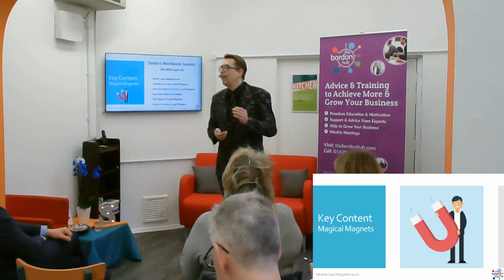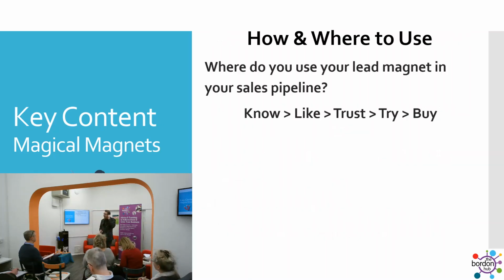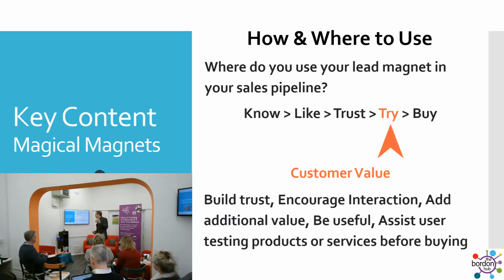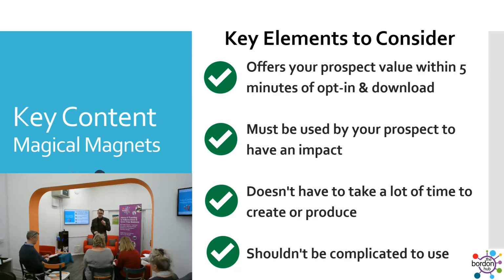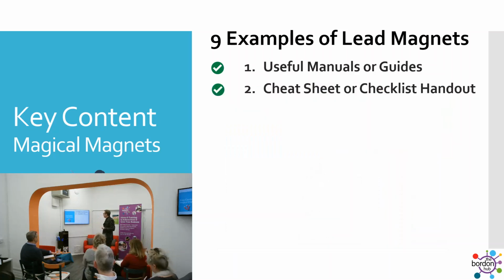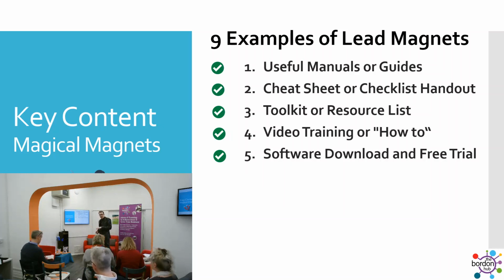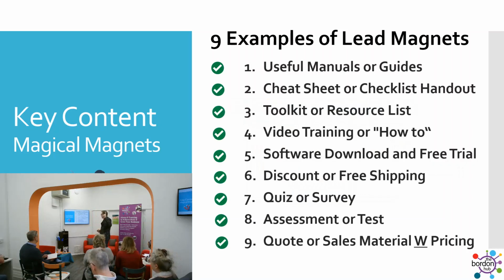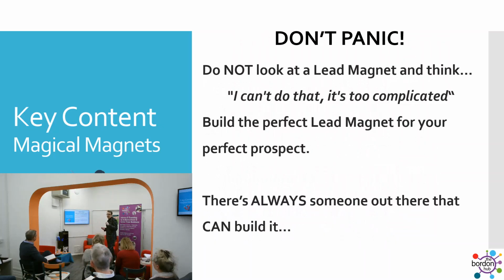Magical Magnets - Create a Lead Magnet, Grow your database in 90 days ! 20.02.19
Magical Magnets - Create a Lead Magnet, Grow your Database in 90 Days !

With Stuart Morrison of Mister Metric

Every business can benefit from a "lead magnet" and in this session we not only cover some of the best practice tactics you can implement but we will also give you the outline to take away for your very own Lead Magnet.

You will leave with a very clear idea on how to build a simple but valued download for your target audience.